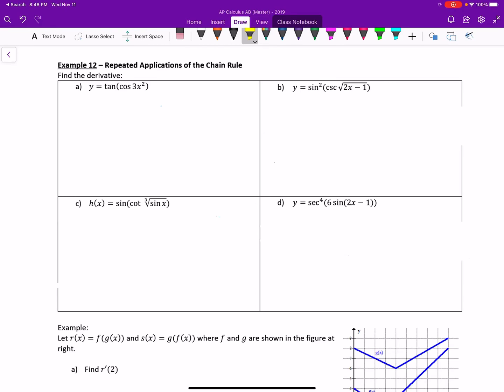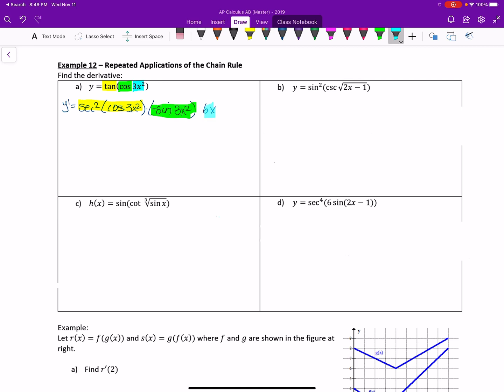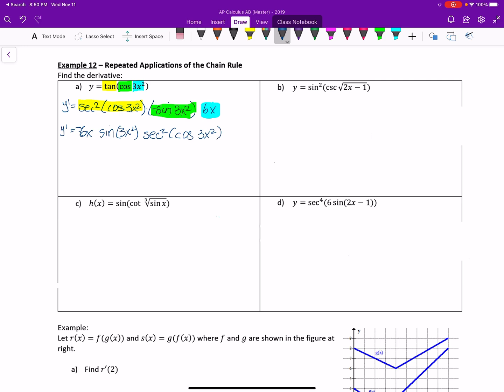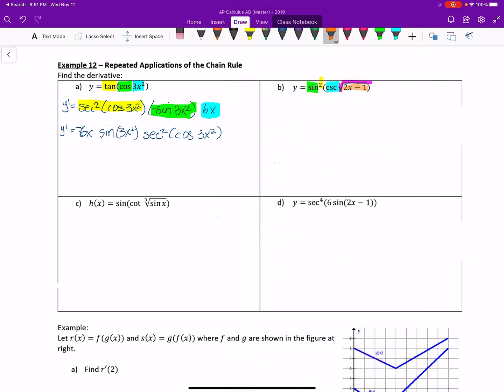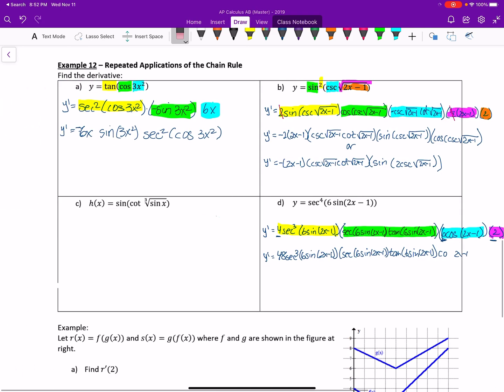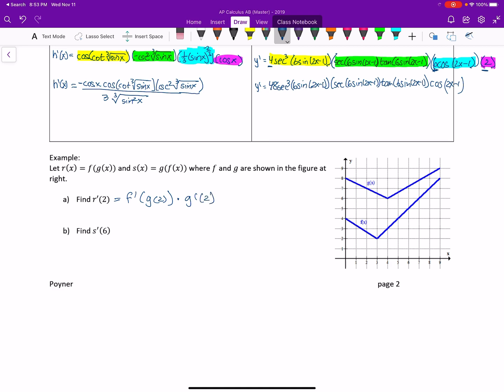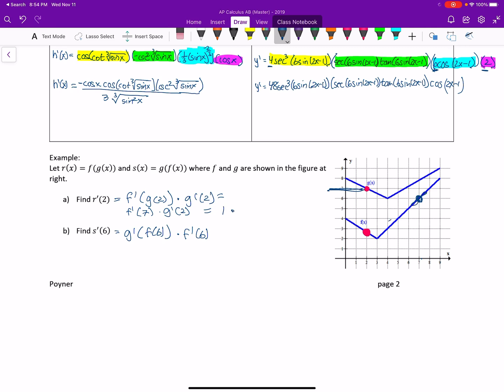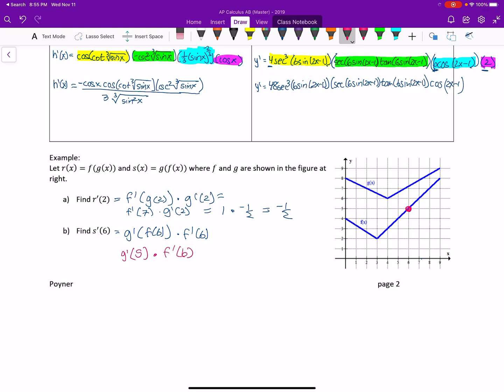(3.4.2) Examples of repeated applications of the chain rule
Examples of repeated applications of chain rule.